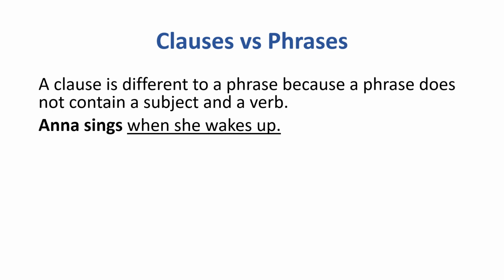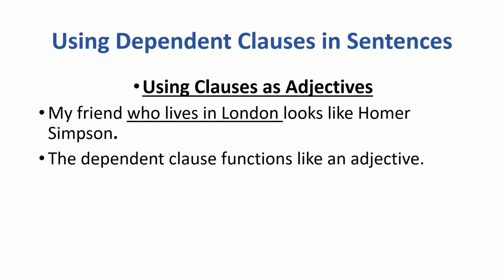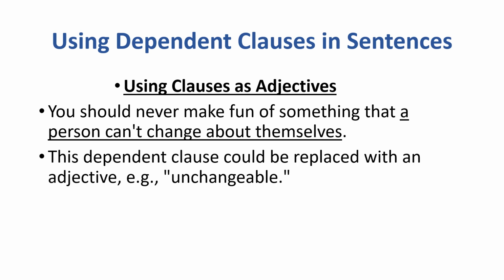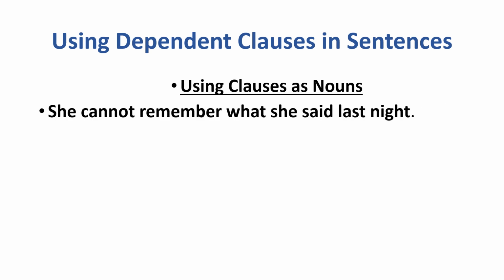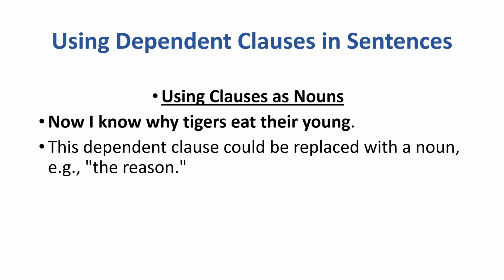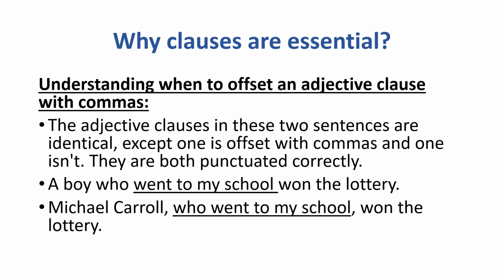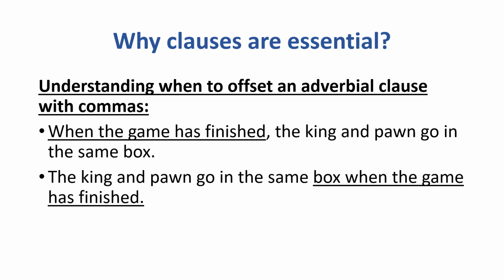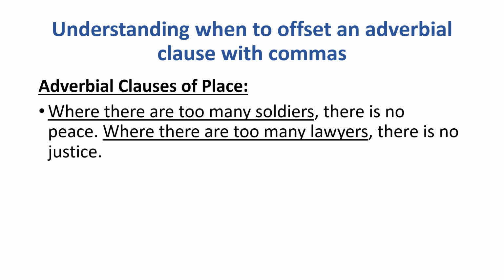MDCAT Preparation English Lectures 2023 | 2 Clause | Ace MDCAT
Ace MDCAT English Lectures by KEMU Future Doctors.

Unit 5
Clauses

Lesson 2
Clauses